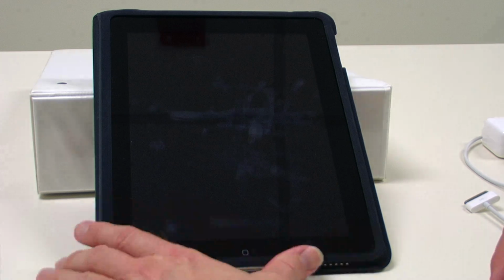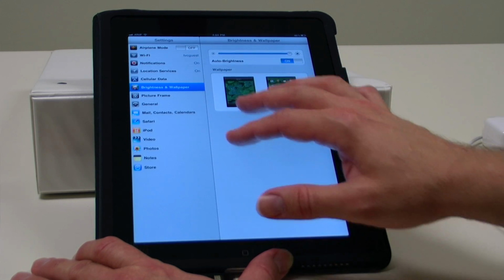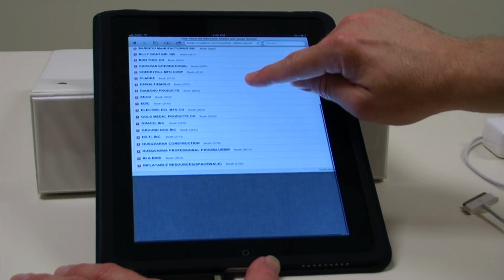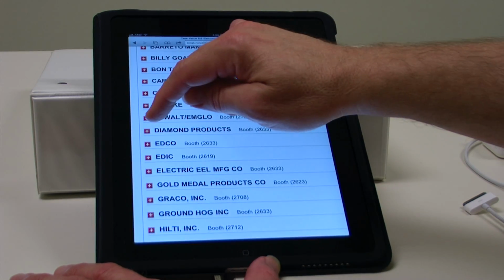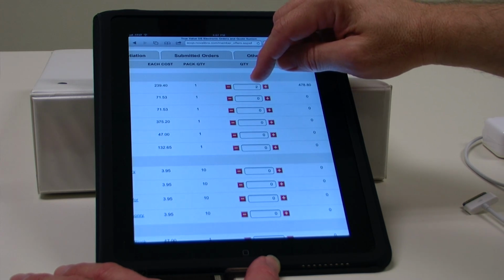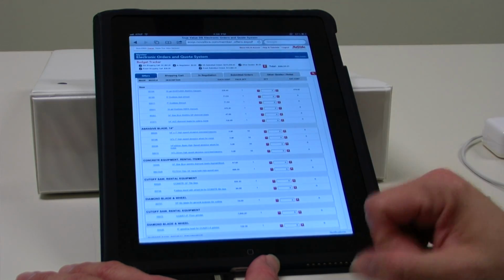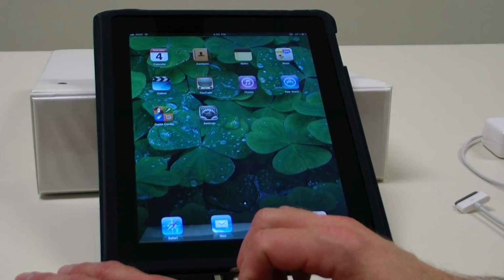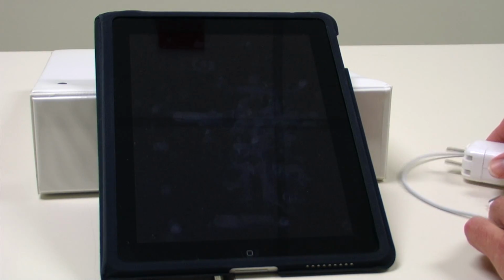MOV0A2.TOD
iPad Demo